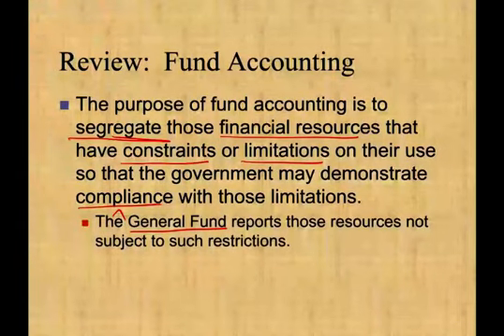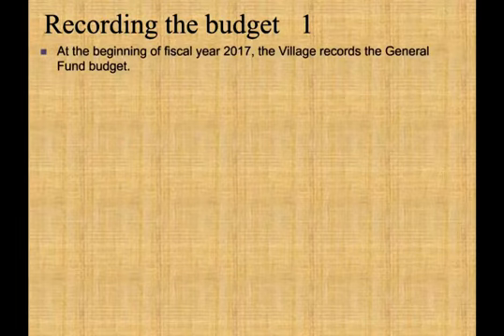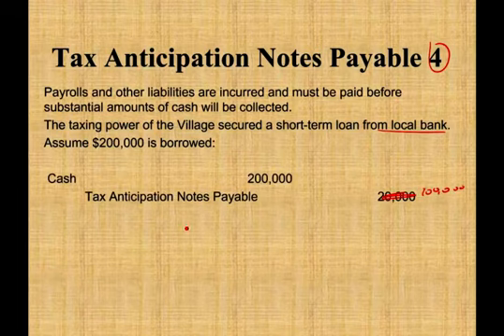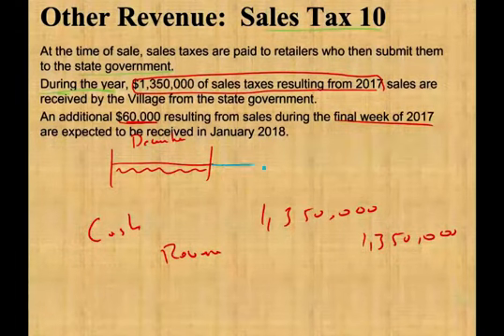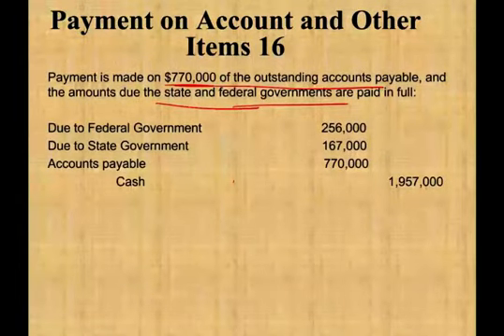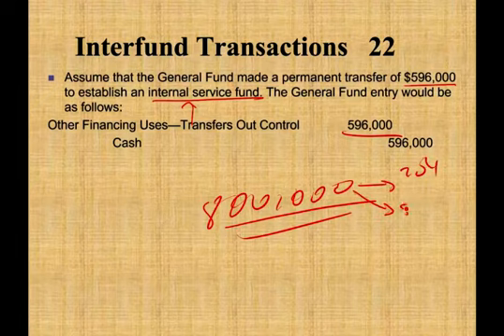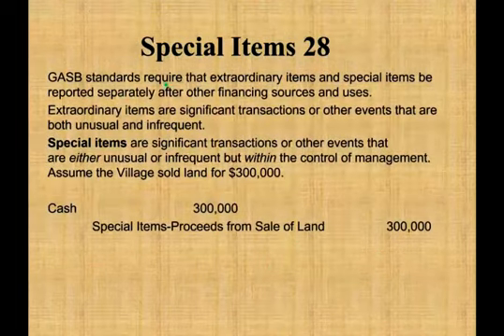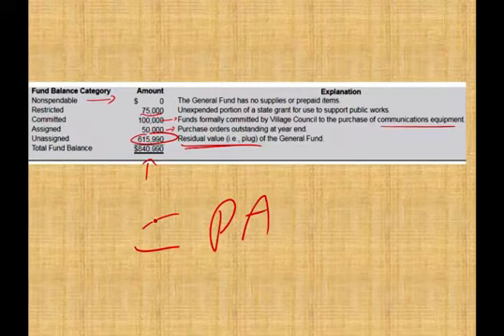Comprehensive Example: General Fund | Governmental Accounting | CPA Exam FAR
Are you a CPA candidate or accounting student?  Check my website for additional resources such PPT slides, notes, practice multiple choices, exercises and T/F questions.

The purpose of fund accounting is to segregate those financial resources that have constraints or limitations on their use so that the government may demonstrate compliance with those limitations. However, many resources have no limitations on their use and do not require segregation. The General Fund accounts for any resources not reported in one of the other (limited-use) funds. Every general-purpose government will have one, and only one, General Fund. Special revenue funds are an example of a fund established because of constraints placed on the use of government resources. Note, however, that special revenue funds are not used if the resources are required to be used to acquire capital assets or for the payment of interest and principal on long-term debt.

GASB standards provide particular guidance for the use of special revenue funds. Specifically, the standards require that special revenue funds be used only if a substantial portion of the resources are provided by one or more restricted or committed (but not assigned) revenue sources. Although a government may use resources to supplement a special revenue fund, assignment of resources is not sufficient for the establishment of a special revenue fund. In this respect, special revenue funds are notably different from debt service and capital project funds. Further, if the government expects that a substantial portion of the resources supporting a special revenue fund’s activities will no longer be derived from restricted and committed revenue sources, the government should discontinue the use of a special revenue fund and report the fund’s remaining resources in the General Fund.

The financial statements of governmental funds are prepared on the modified accrual basis of accounting. Under modified accrual accounting, revenues are recognized when they are both measurable and available to finance expenditures of the current period. The term measurable means that the government is able to determine or reasonably estimate the amount. For example, property taxes are measurable before collection because the government determines the amount assessed and estimates any portion that will ultimately prove to be uncollectible. The term available means the amount is expected to be collected within the current period or soon enough thereafter to be used to pay liabilities of the current period.

The term expenditure rather than expense is used in modified accrual accounting. Expenditures are decreases in net financial resources and are generally recognized when the related liability is incurred. Expenditures may be for current purposes (such as salaries or electricity), for capital outlay, or for debt service (principal or interest). GASB Interpretation 6, Recognition and Measurement of Certain Liabilities and Expenditures in Governmental Fund Financial Statements (Sec. 1600.116), clarifies when expenditures should be recognized when using modified accrual accounting.

Generally, expenditures are recorded and fund liabilities are recognized when goods and services are received, regardless of whether resources are available in the fund. As a result, many expenditures are accrued, even in governmental funds. Expenditures for claims and judgments, compensated absences, pensions, and landfill closure and postclosure care costs of governmental funds should be recognized to the extent that the liabilities are going to be paid with available resources; additional amounts are reported as (long-term) liabilities in the government-wide statements. The most important exception is that debt service expenditures for principal and interest are recorded when due. This means that debt service expenditures are not accrued, but are recognized and fund liabilities are recorded on the maturity date.